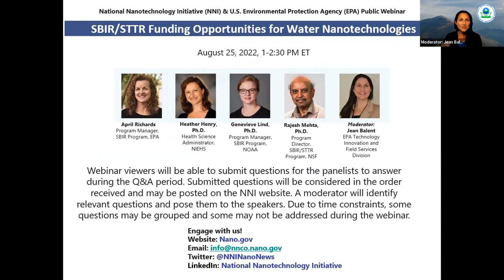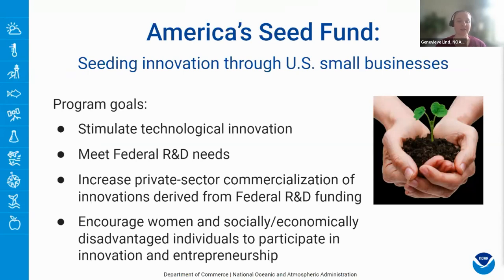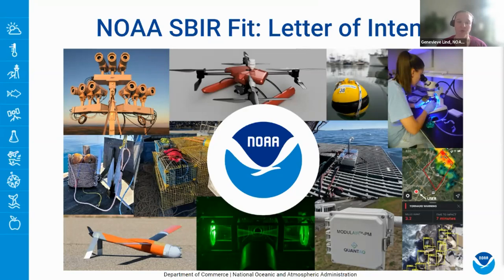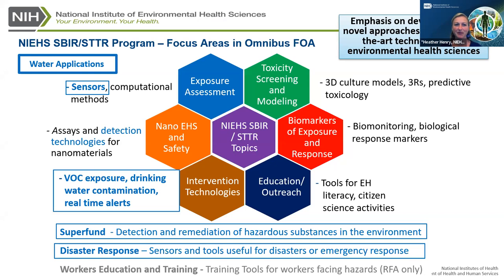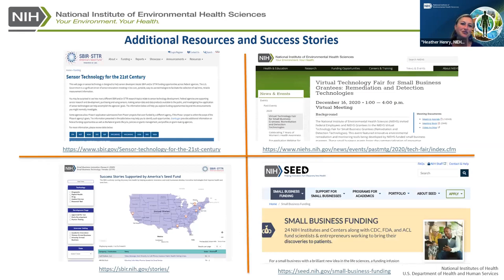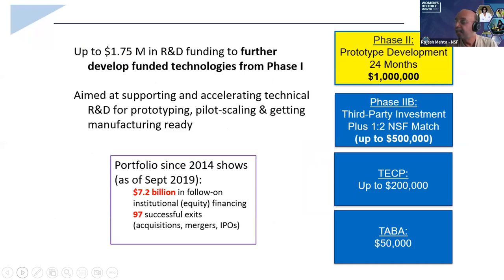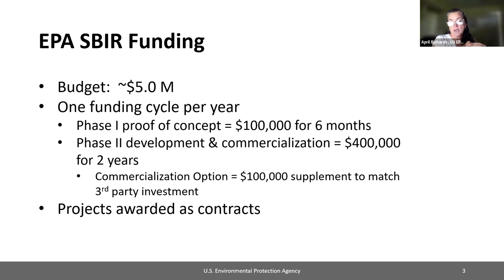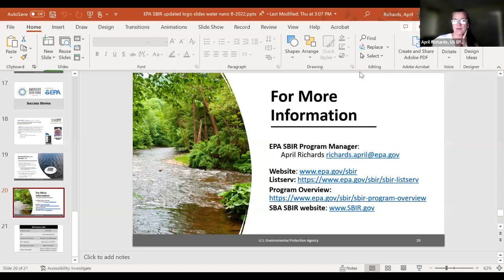SBIR/STTR Funding Opportunities for Water Nanotechnologies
This webinar offered small businesses and academic researchers an opportunity to hear from some of the Federal agencies that fund water technologies, with a special focus on investments in nanotechnology-enabled solutions. Webinar speakers described the fundamental goals of the Small Business Innovation Research (SBIR) and Small Business Technology Transfer (STTR) programs at various agencies and share details of current and upcoming solicitations.